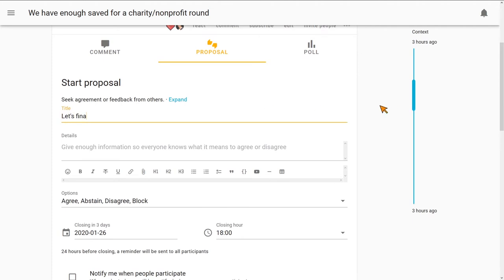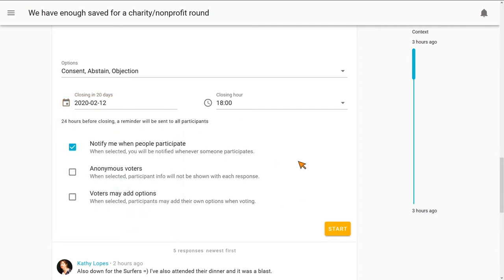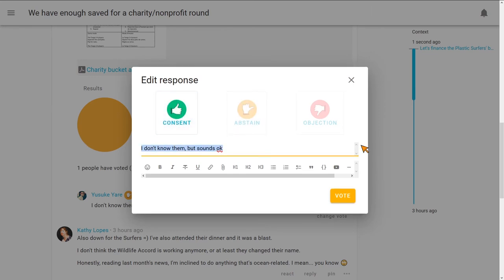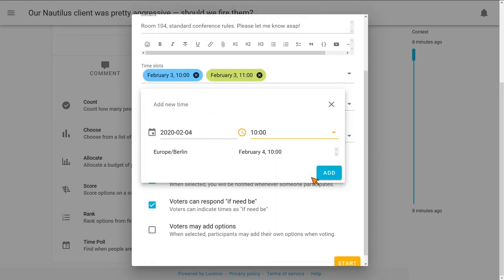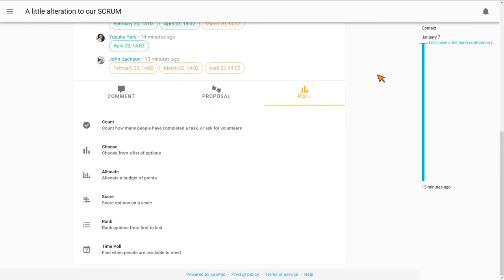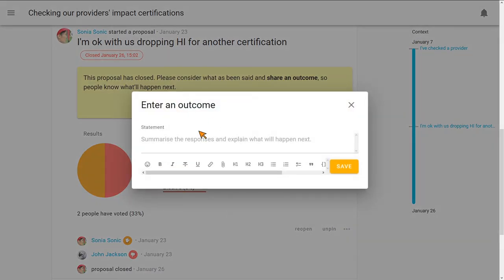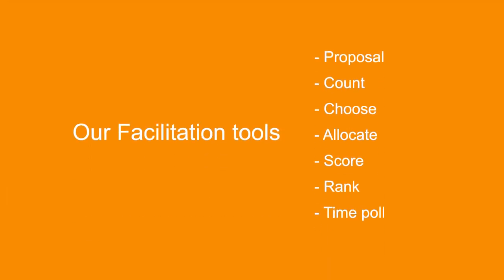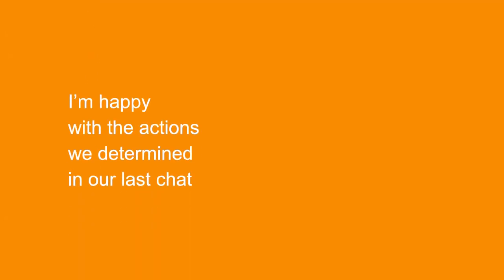Loomio basics: Polls and proposals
This is a quick demonstration of proposals and polls on Loomio, an app for having discussions and moving them to clear outcomes, action and shared understanding. Engage remote people, save time, and keep everything in one place.